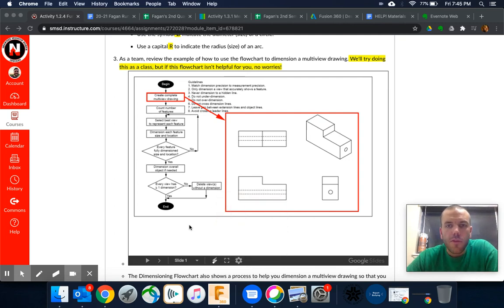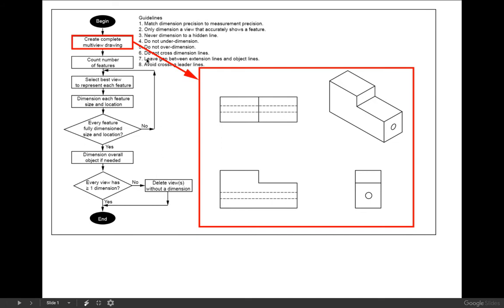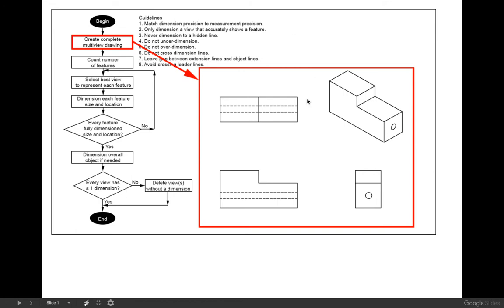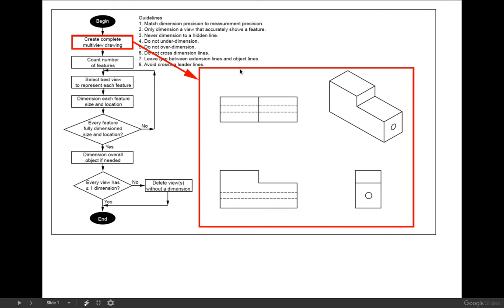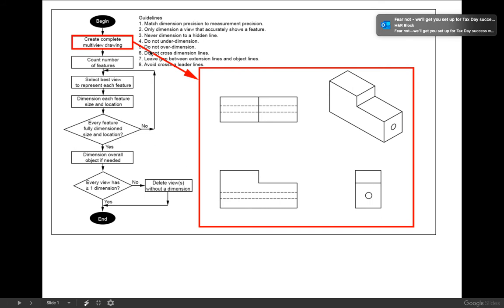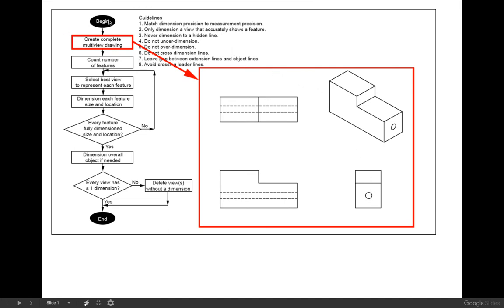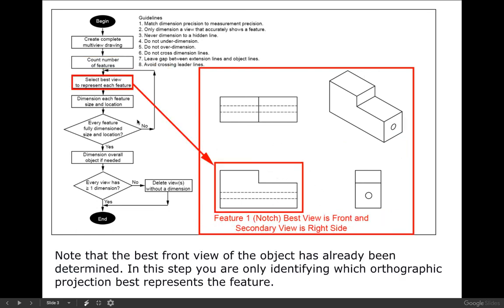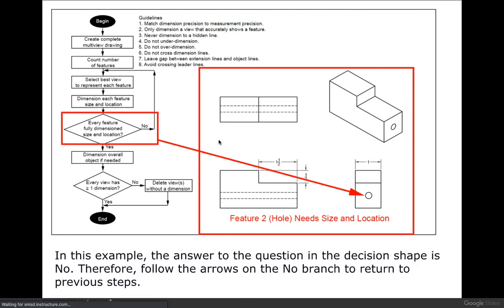Fundamentals Of Dimensioning Pt 1 20-21